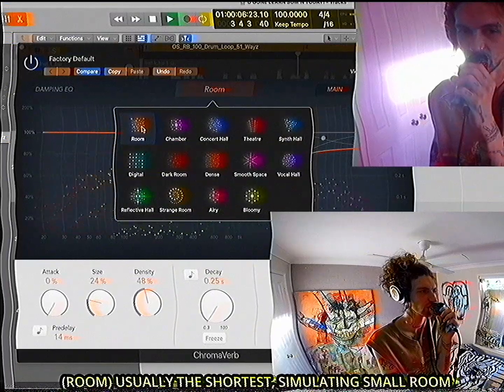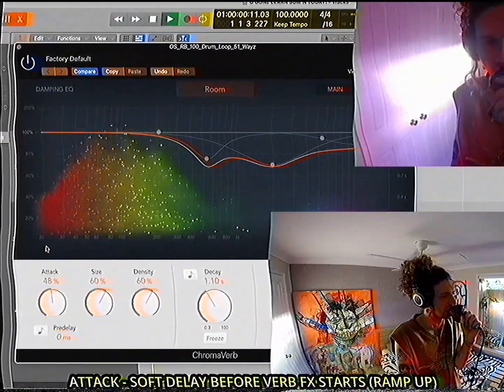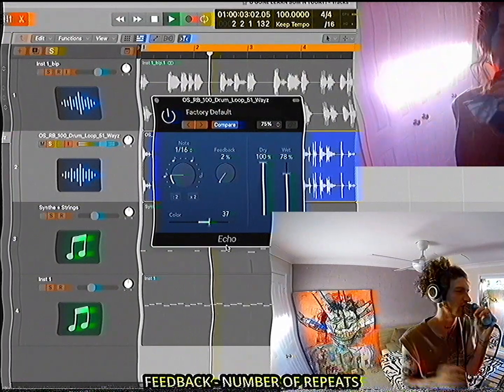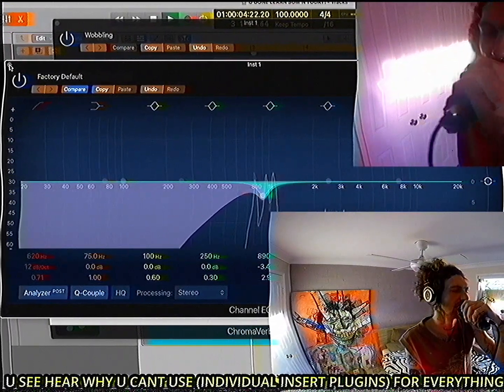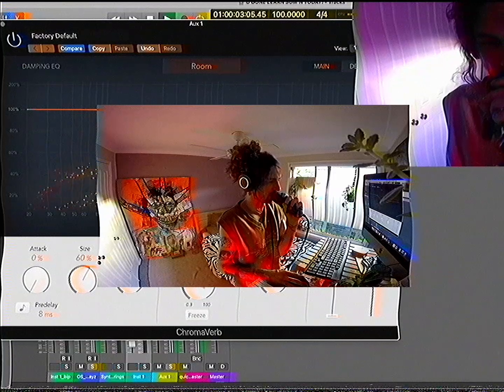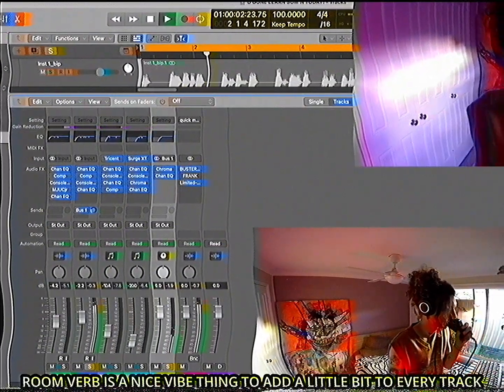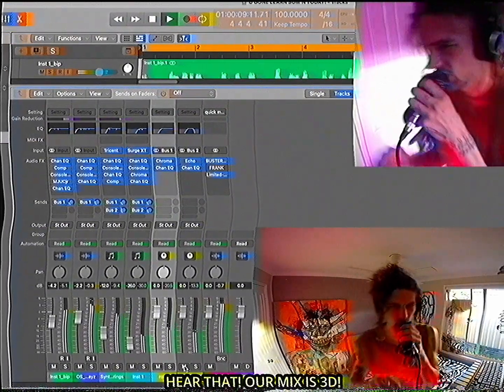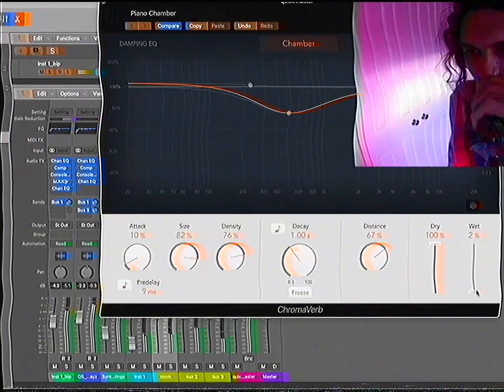MAKE YOUR MIXES 3D! REVERB + DELAY NO BS TUTORIAL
LUV  SATURN XX
This a a music production tutorial series aimed at boosting creativity and audio engineering and music making skills. Step by step process breaking down large concepts into usable information. Working with logic pro x and my brain we are goning to mix mixing and master the absolute shit outta this one.